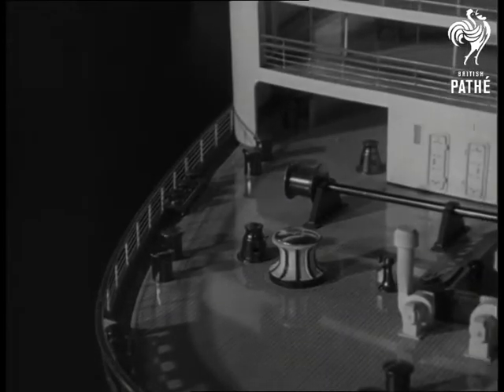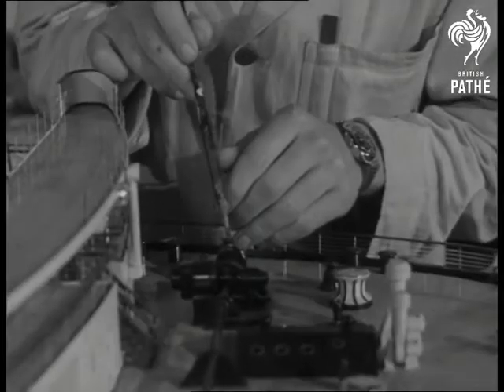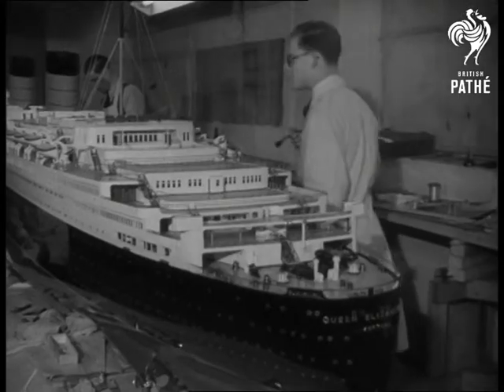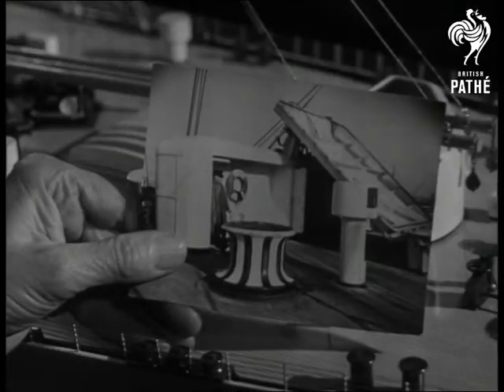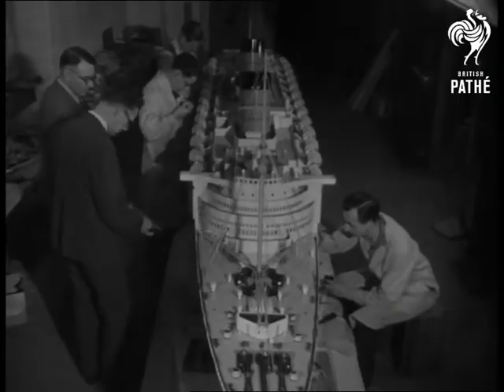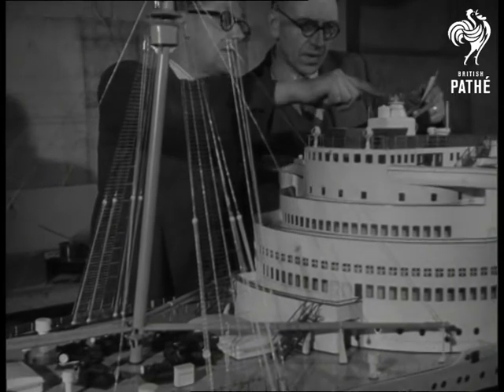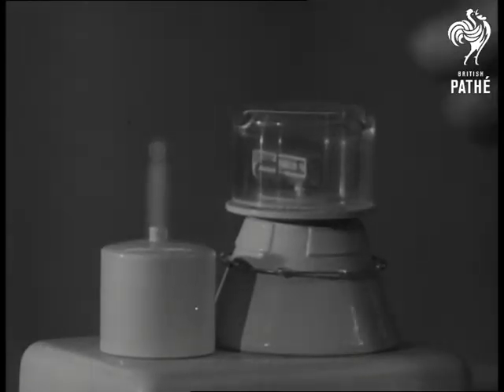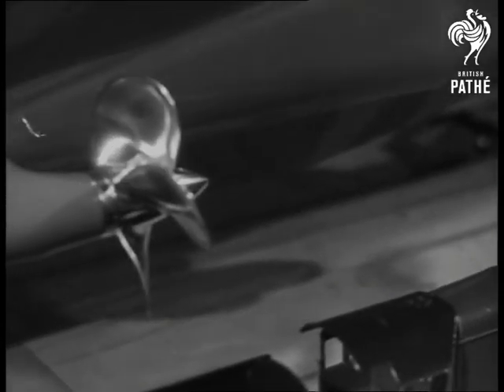Queen Elizabeth Model (1949)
Model of the RMS "Queen Elizabeth" made by professional model-makers in Northampton, Northamptonshire.

Various shots of the mahogany model ship,  expert model-makers add finishing touches before its shipment to the Cunard White Star Offices in New York, USA.  The model makers use photographs of the real ocean liner to ensure even the  model is accurate to the most minute detail.
 FILM ID:1369.01